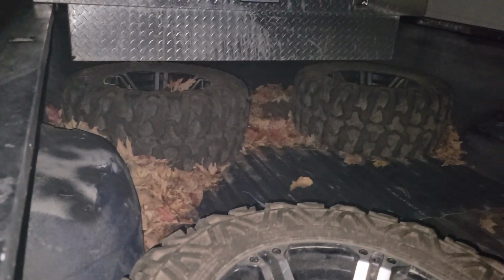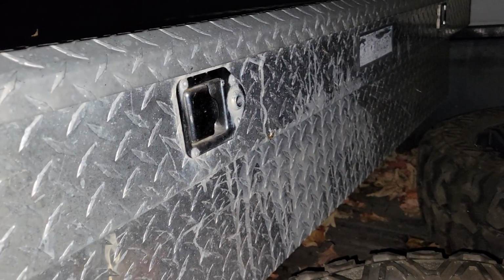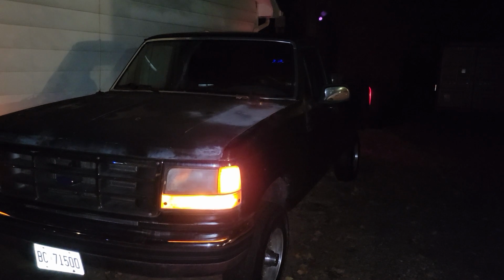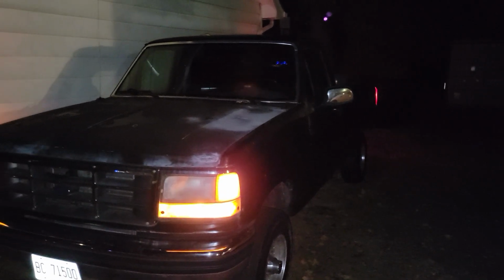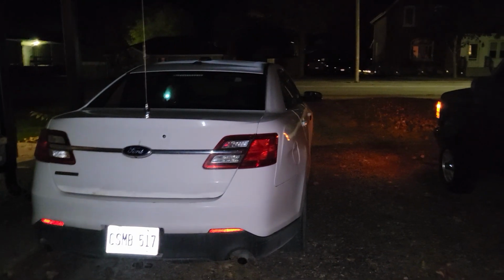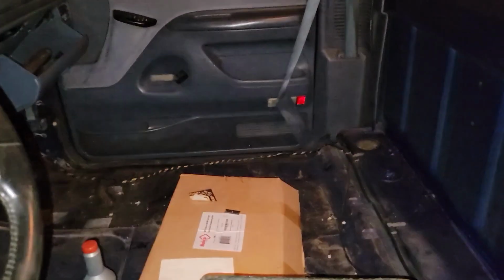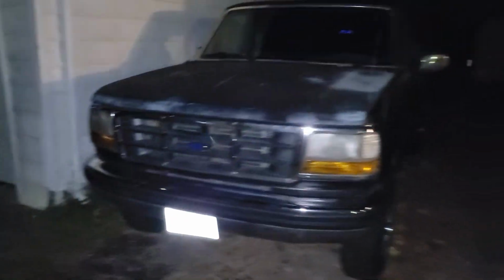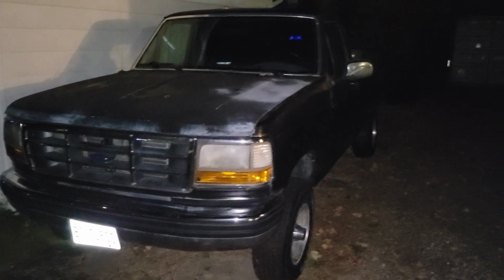My 1993 F-150 Project is on hold.